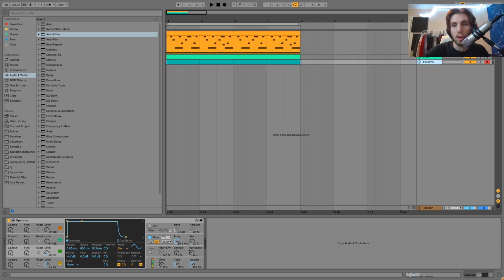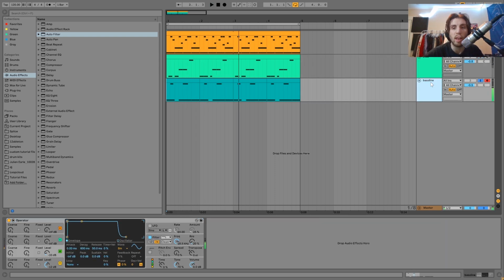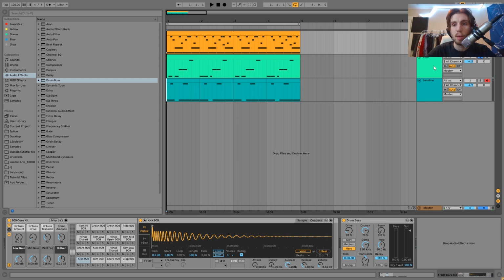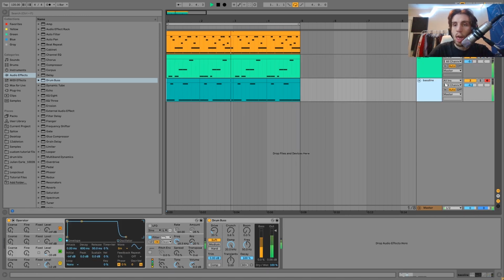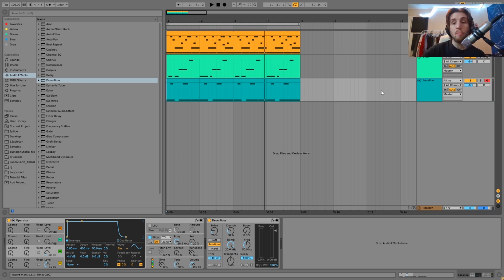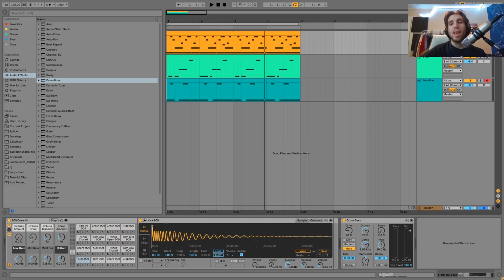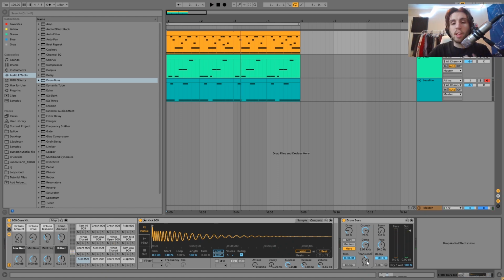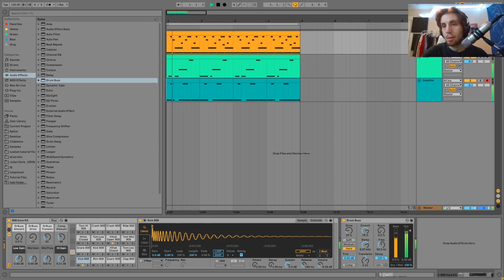How To Ableton Drum Buss(& Why I Use It SO Much!)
Get the drum buss for live 9 rack from this video(free kicks)

This video is about how to drum buss